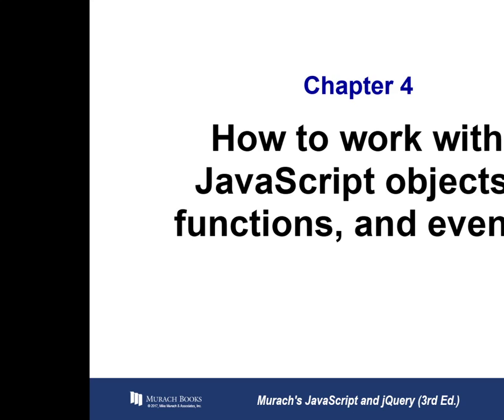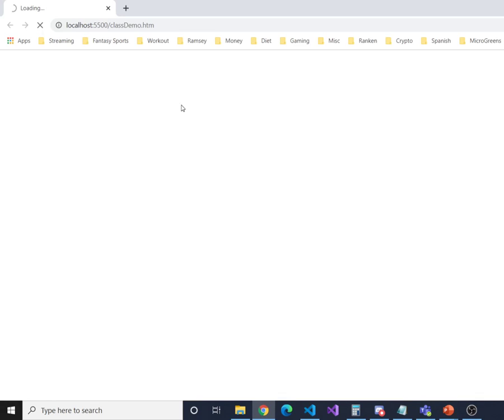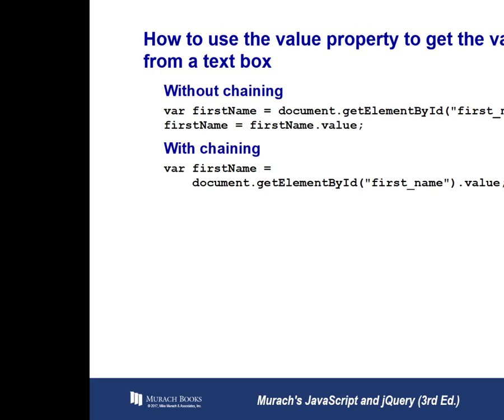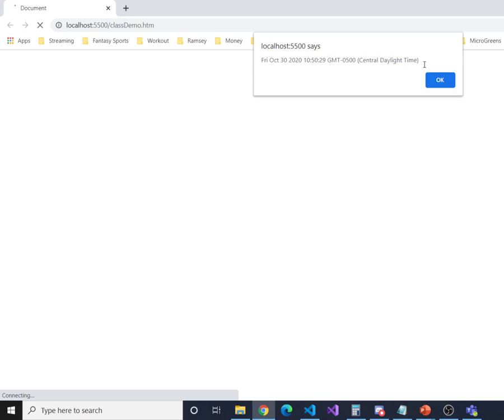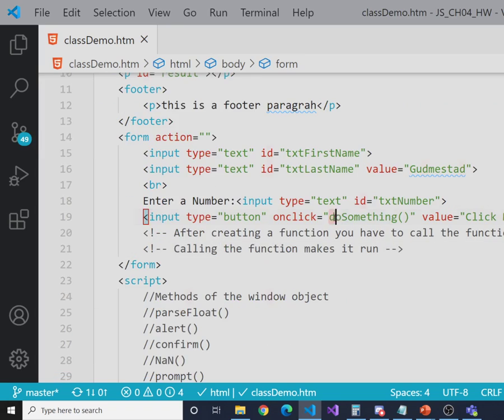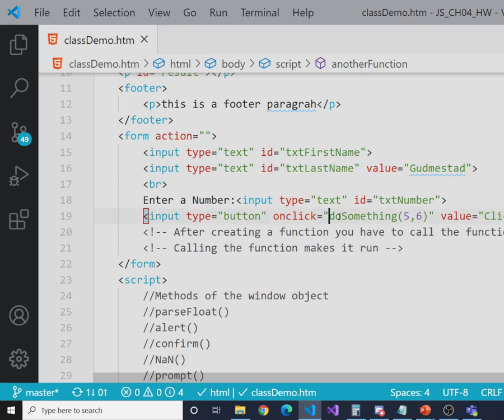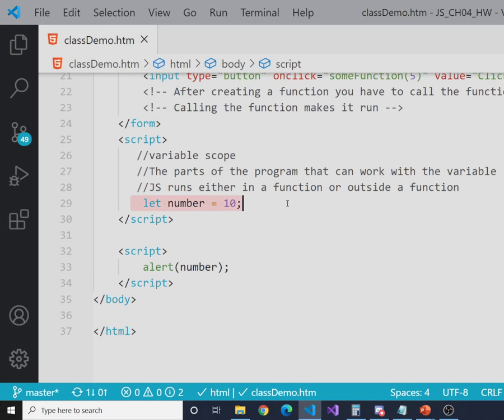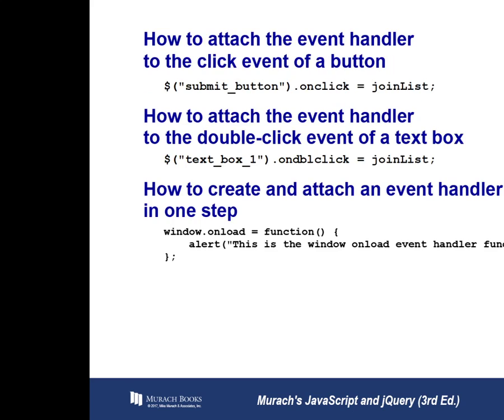JavaScript Objects, Functions, and Events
A partial lecture due to my PC freezing